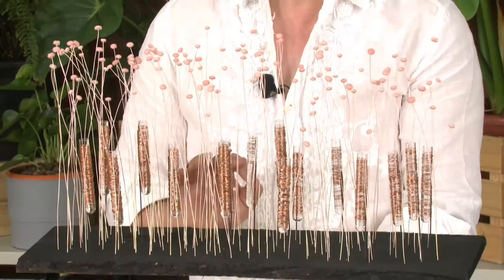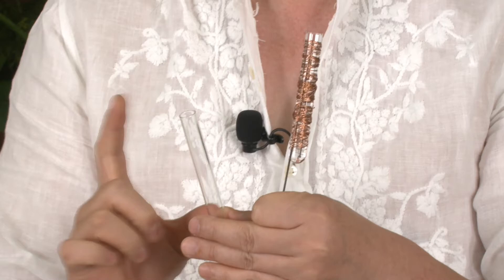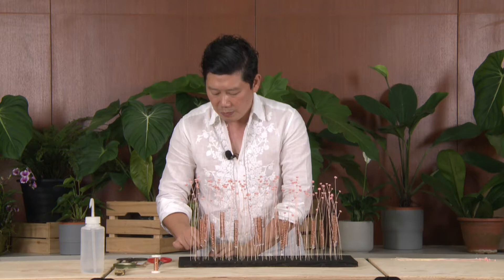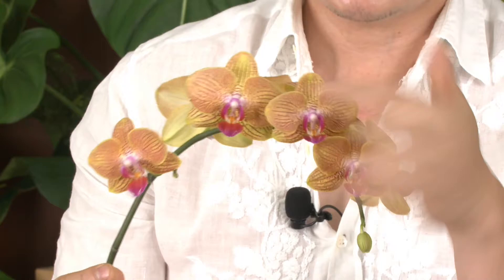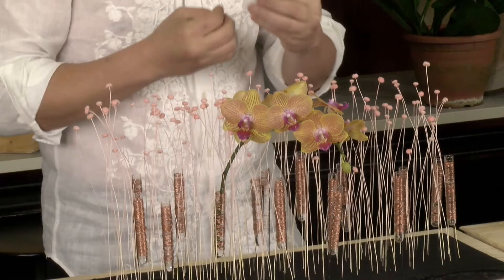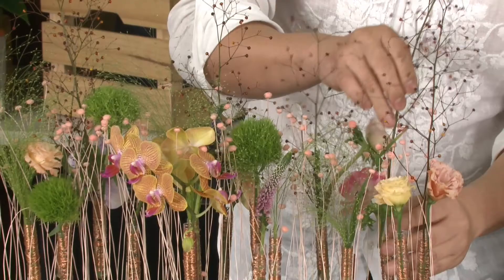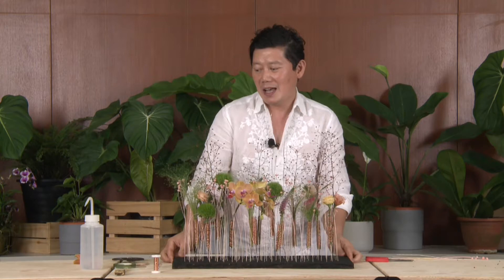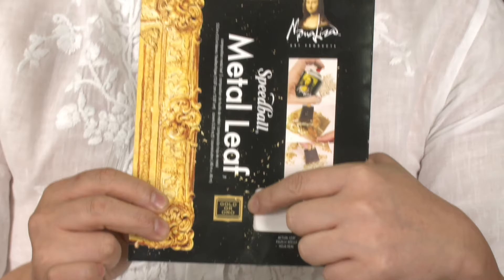The Inspirations - Floral Design | SGF Hort Show 2021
Harness your creativity to transform flowers into real artistry! In this webinar by internationally renowned master floral designer Harijanto Setiawan, learn how he takes on an innovative approach to have fun with flowers.

This webinar was held over Zoom with limited slots available, and part of NParks' online programmes for SGF Hort Show 2021.